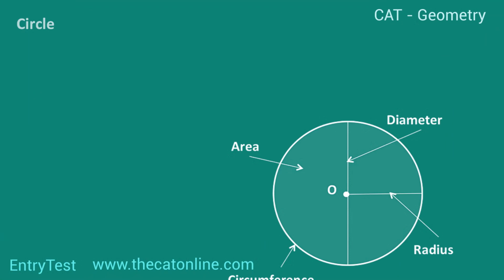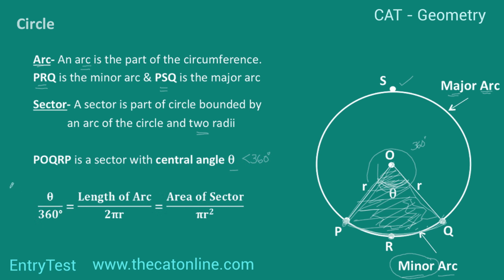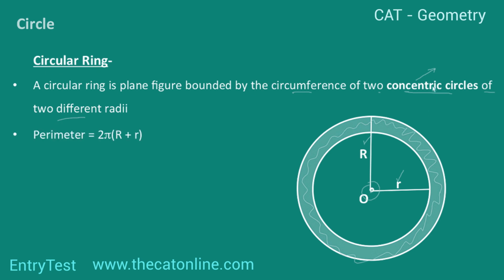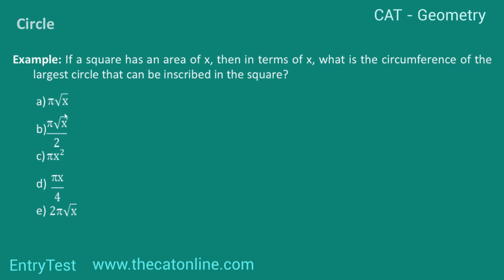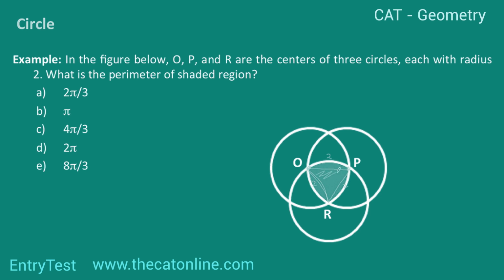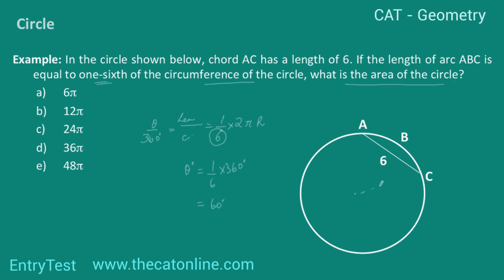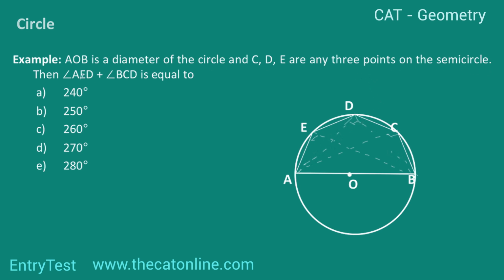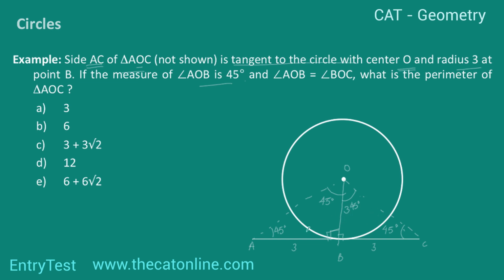Circles Area Circumference all types of MCQs for aptitude tests like NET IBA LUMS SAT GMAT GAT HAT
Circles formulae for Area and circumference. Solved MCQs from past papers. you will be able to solve the questions on circles easily.
The geometry of Circles (2D) is required for almost all aptitude tests like:
NTS GAT and NAT
HEC HAT for scholarships and M. Phil. and Ph.D. Admissions
NUST NET for Sciences, Engineering, social and business studies BS
SAT for domestic and foreign admissions
GMAT and GRE for MS and Ph. D. local and abroad
IBA Karachi
LSE
GIKI
CBM
COMSATS